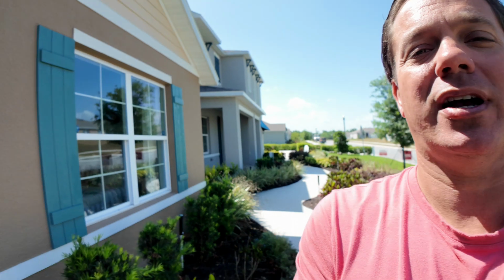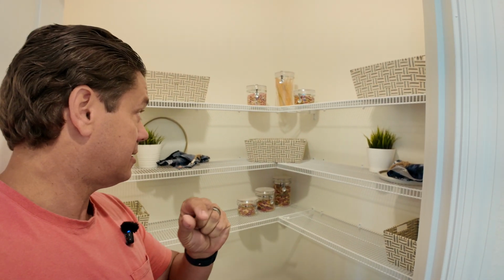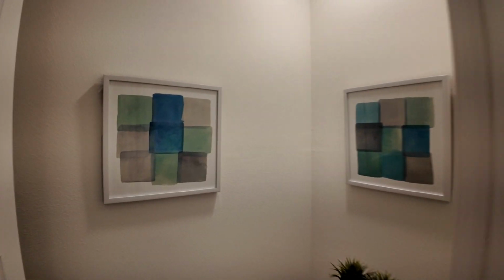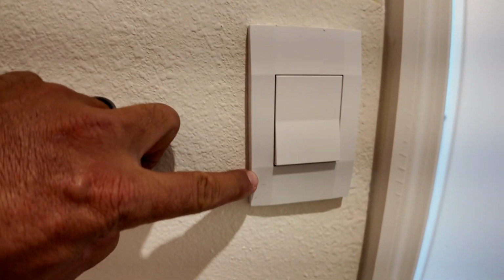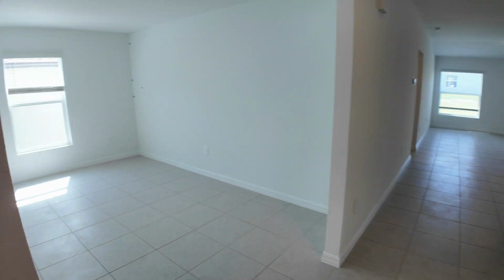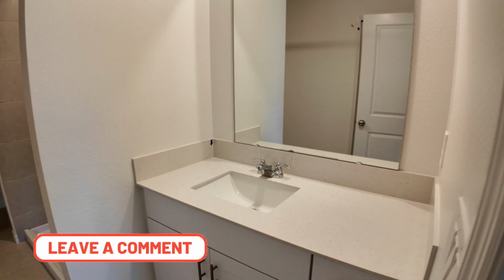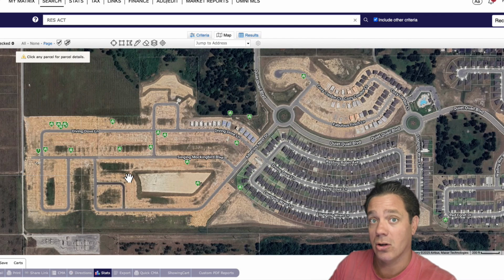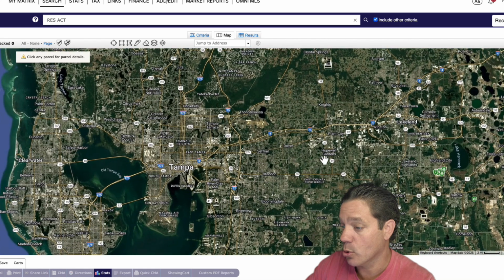Before you start looking for your South Lakeland Home...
Before you start looking for your brand new South Lakeland Home, consider this community. The Wind Meadows South development is just South of Lakeland, but offers fantastic access to South Florida Ave, Downtown, and even Bartow. It is in Bartow, but not by much! The ease of getting into South Lakeland is hard to find while still being able to avoid a lot of the congestion and being close to shopping and entertainment.
Not only that but prices start in the low $300,000's! Let's talk about your move here! 📲  Lets Talk

If you are thinking about making the move to the Central Florida area, give me a call or shoot me a text, I've lived here for most of my life and love sharing what I know with you!